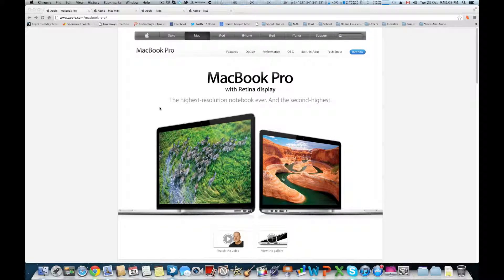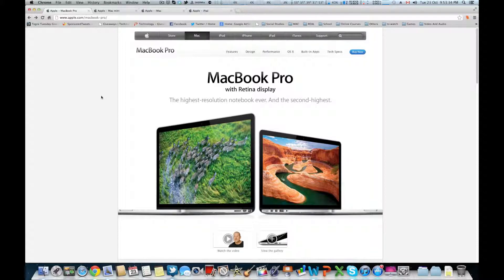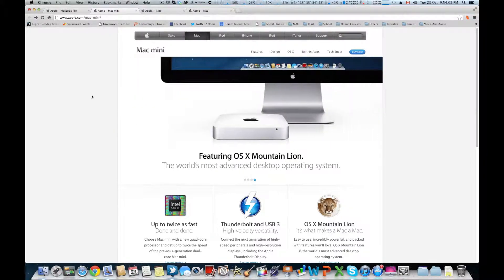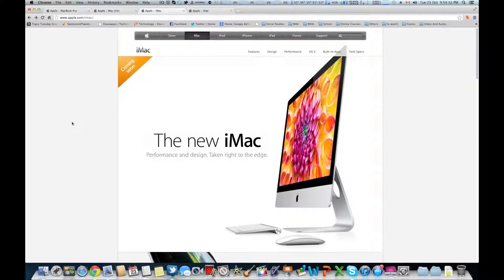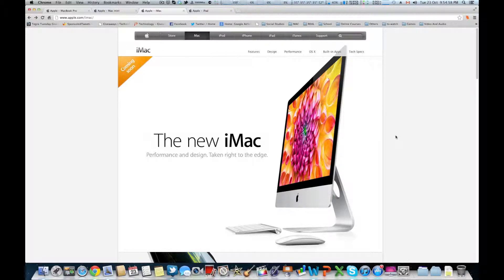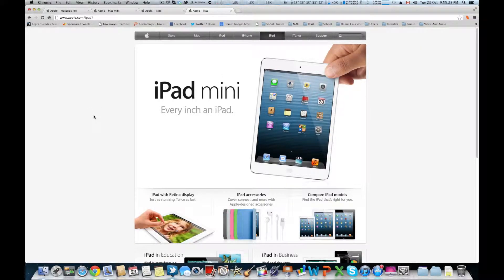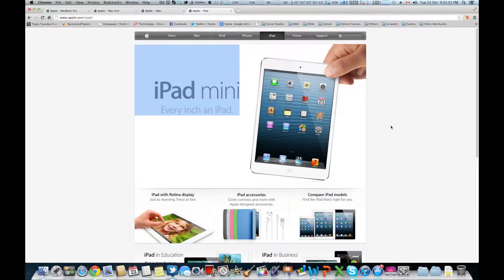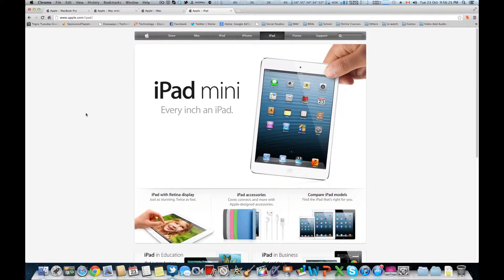Apple Special Event October 2012 Recap - MacBook Pro, Mac Mini, iMac, iPad 4, and iPad Mini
And... Apple does it again!
Everything is almost according to the rumours, with:
13 Inch MacBook Pro with Retina Display
Ivy Bridge Mac Mini
Ivy Bridge SUPER THIN Redesigned iMac
iPad 4
iPad Mini

Source: Apple